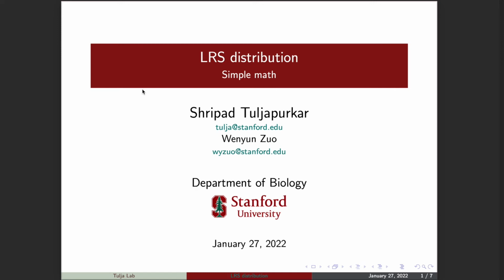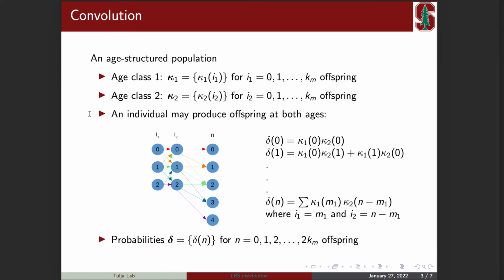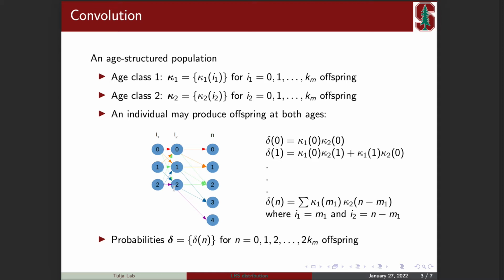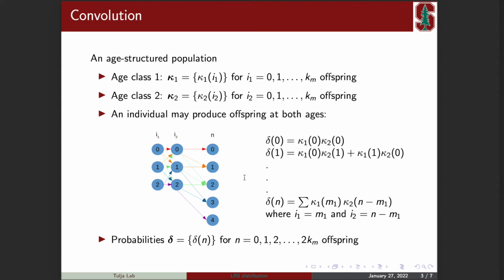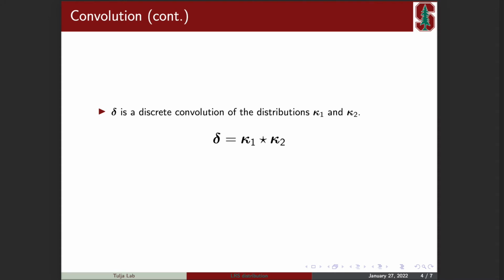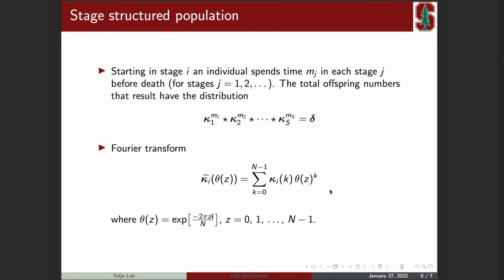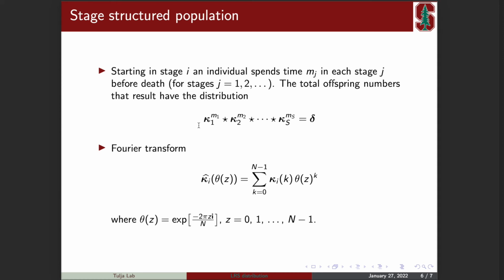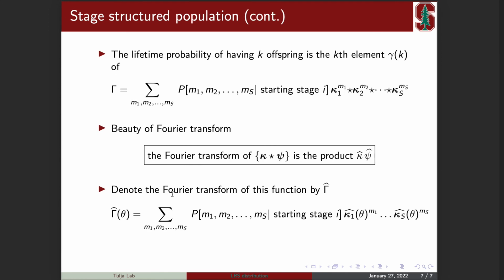Let's do science.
An 8 year old talks about using convolution to calculate lifetime reproductive success.